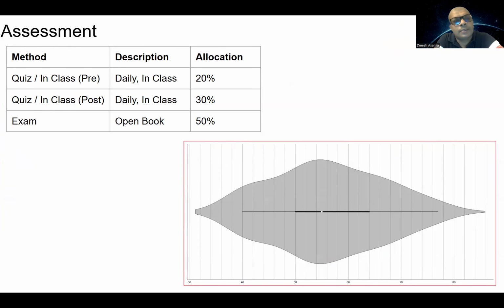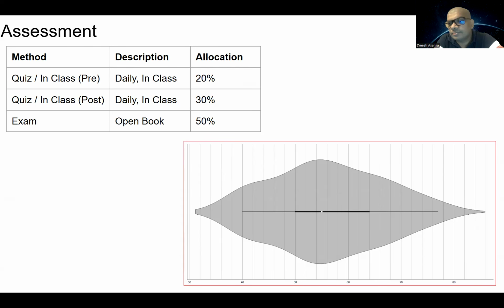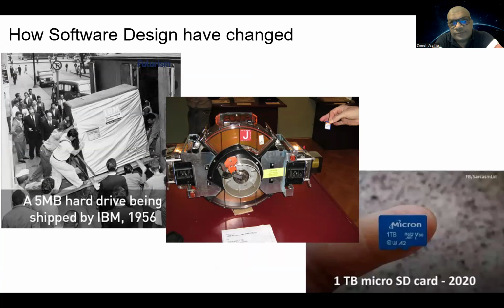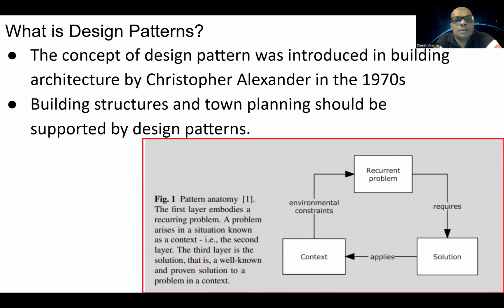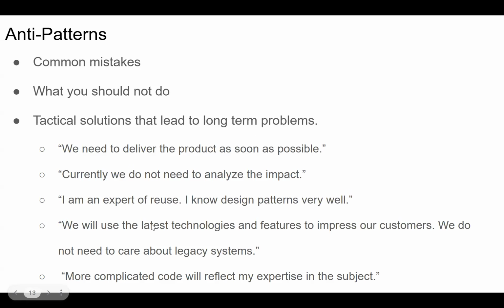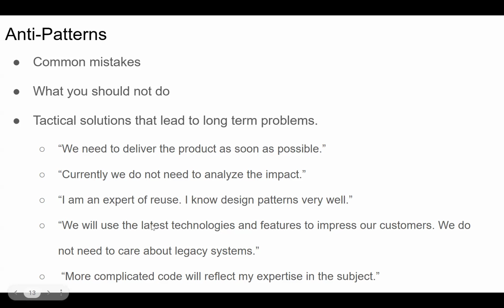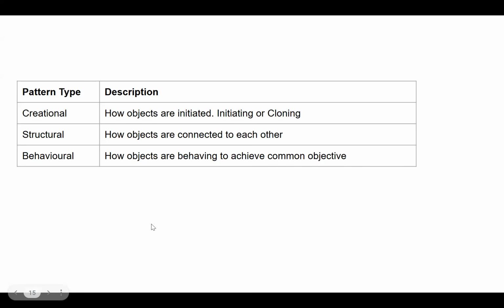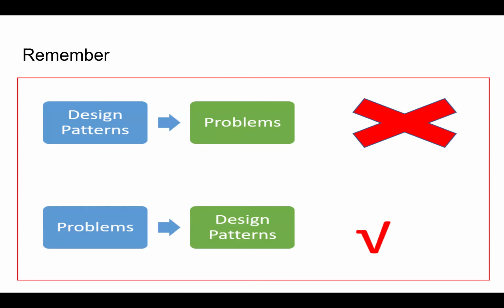01. Software Design Patterns - Introduction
This is the introductionary video for Software Design Pattern module for the undergraduate students. This is part of the flipped class room exercise.